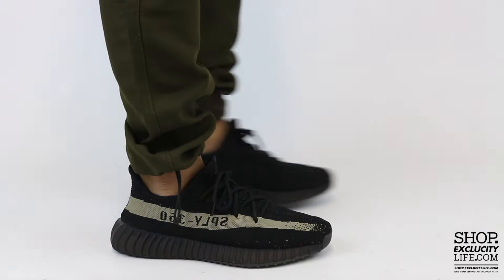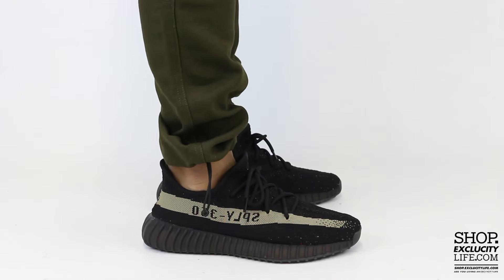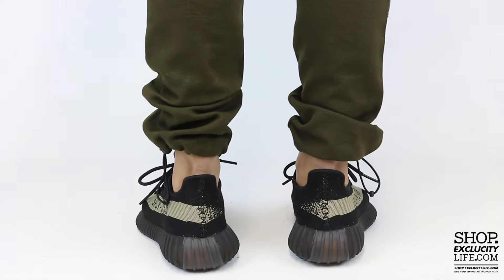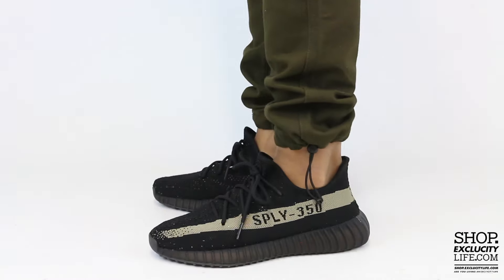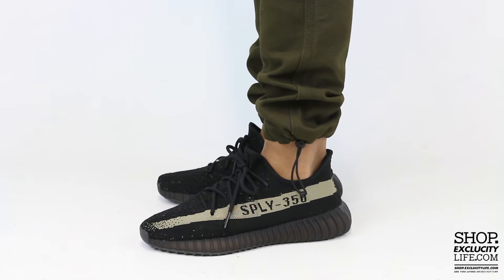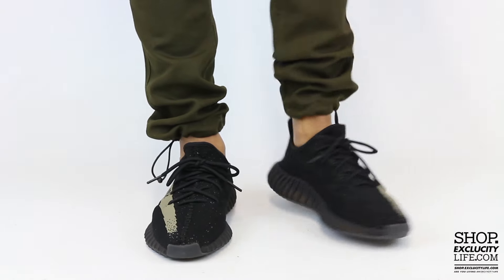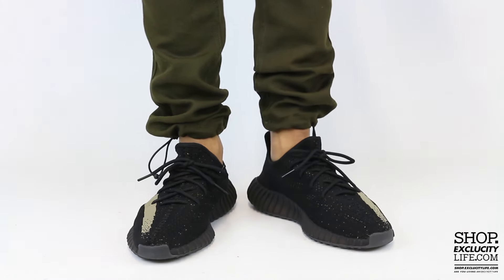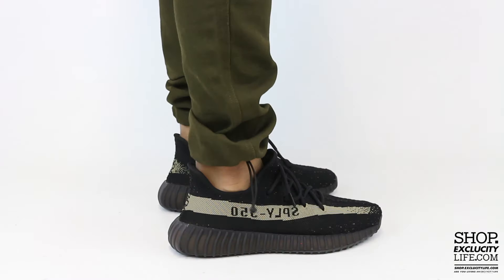Adidas Yeezy Boost 350 V2 Black - Olive On feet Video at Exclucity